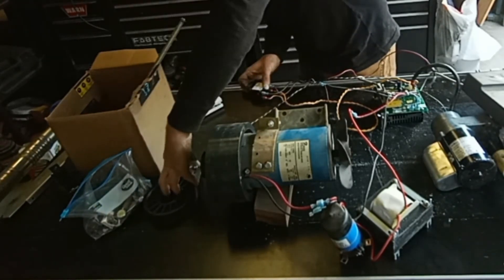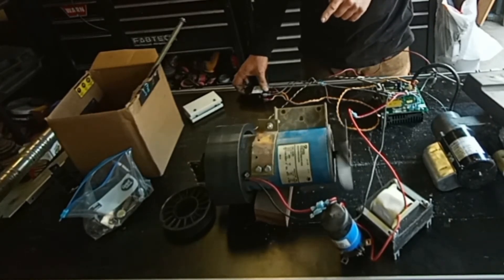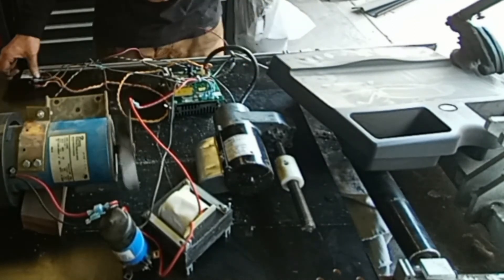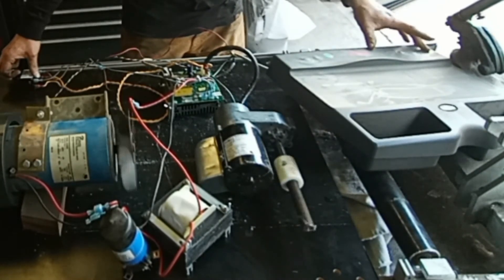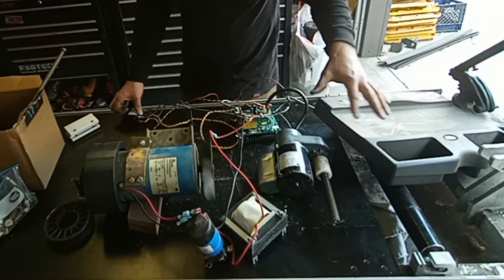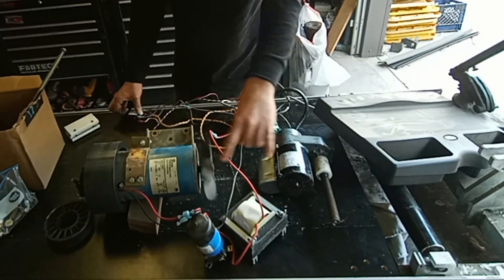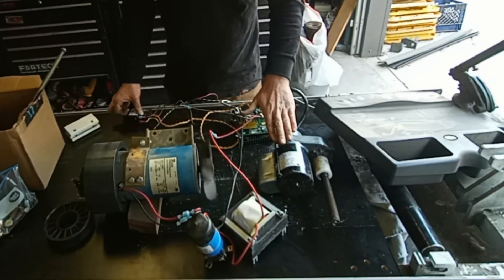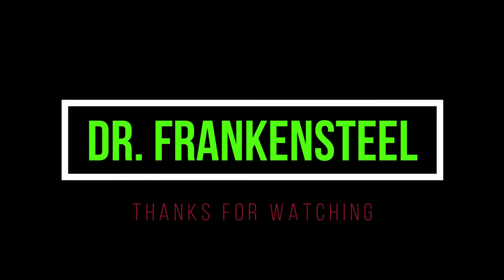Electric motor and actuator from treadmill for diy projects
I was given a tread mill. I'm not going to use it for working out so I decided to harvest the motor, actuators and any other parts that I find so I can use in something else later on. maybe a lathe or belt sander or use the deck as a saw table.